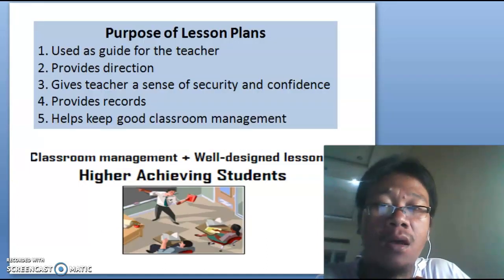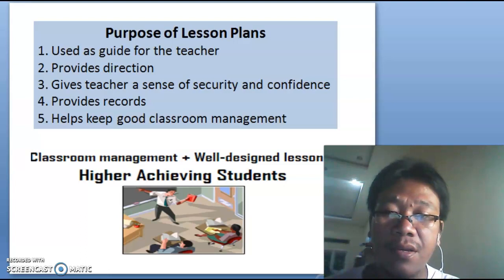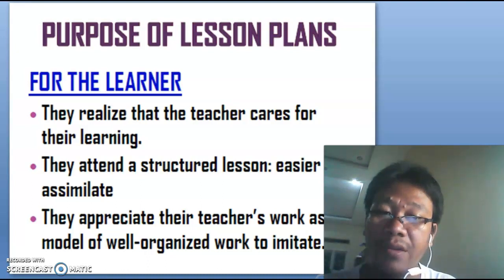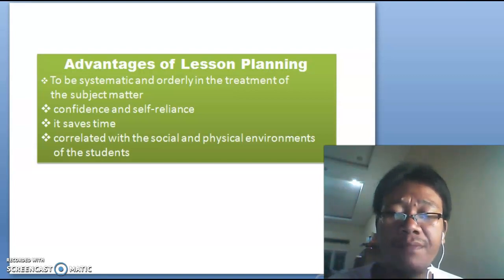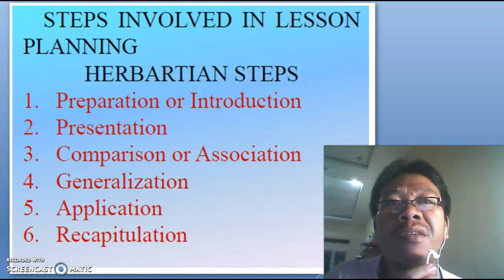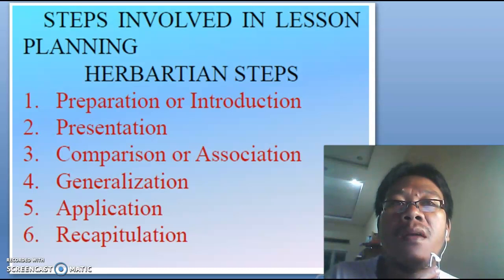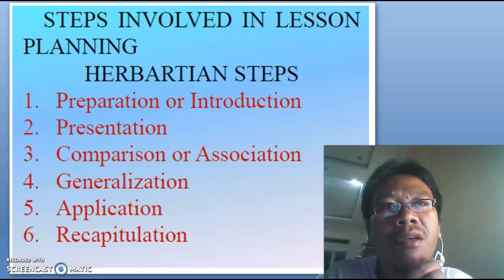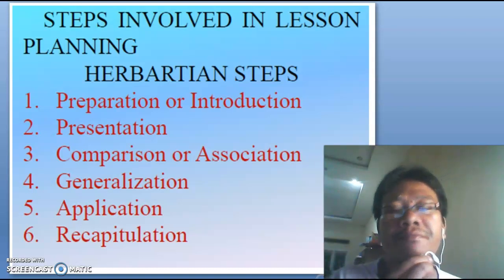Lesson Planning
This video about the purpose, advantages and steps of lesson plan. well designed of plan and well class management will get higher achievement.